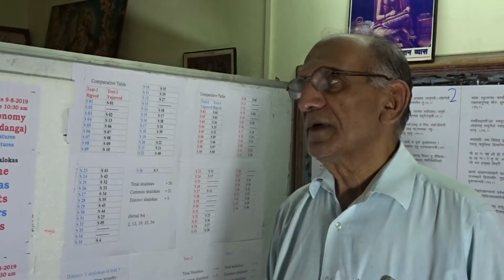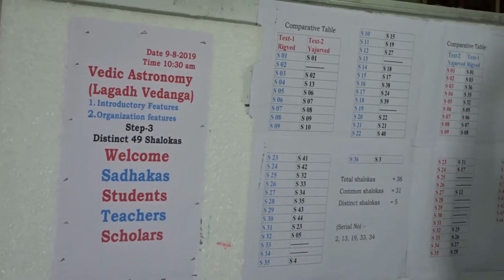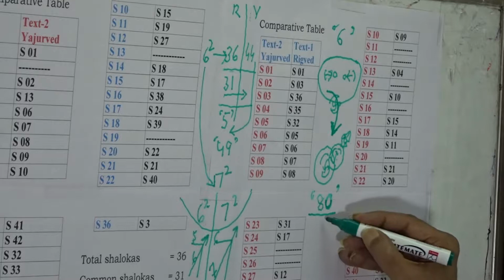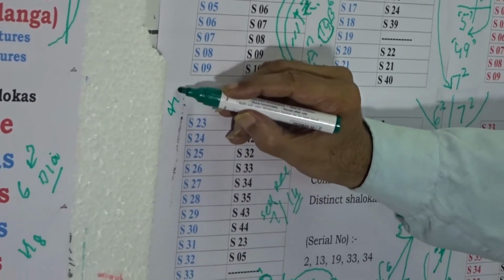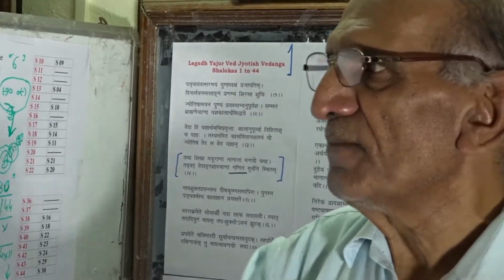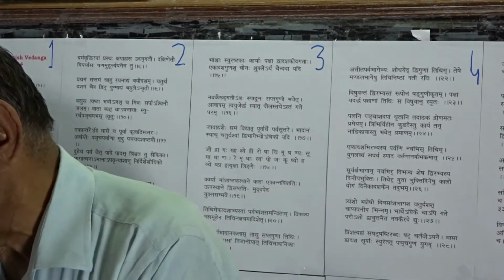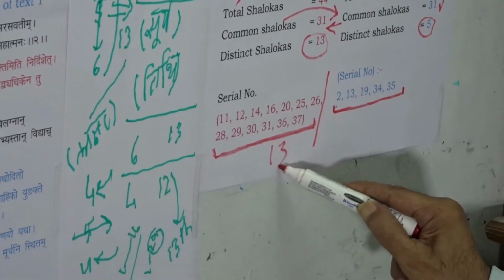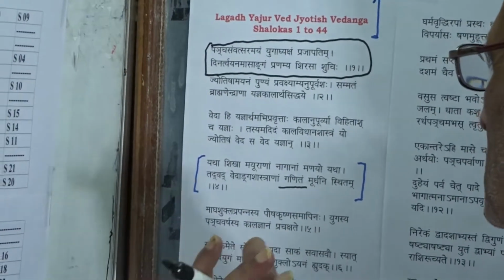Vedic Astronomy Phase-1 Step-3